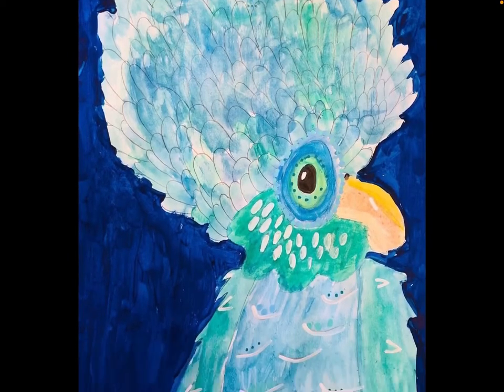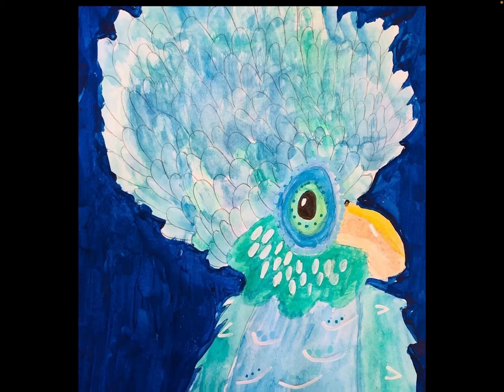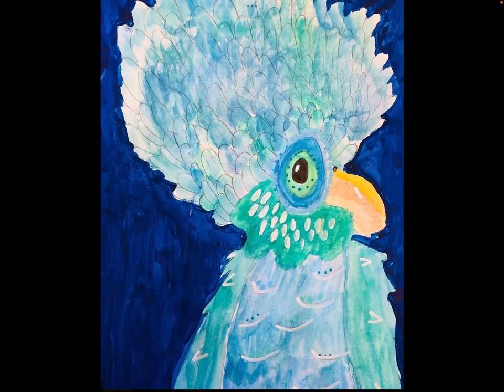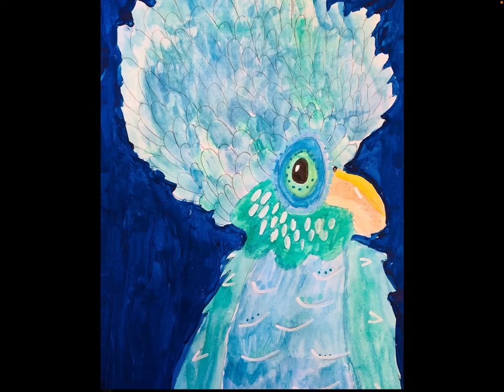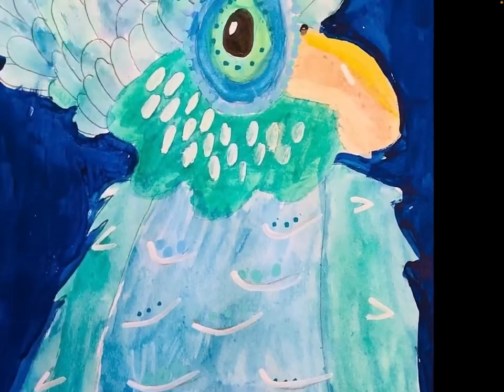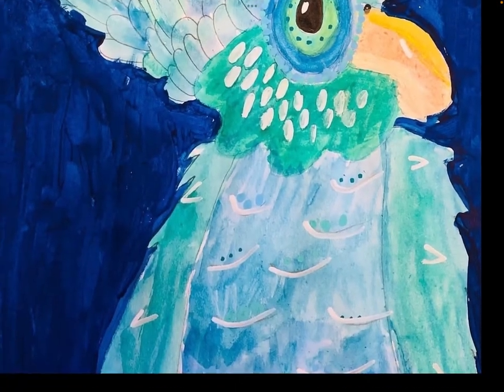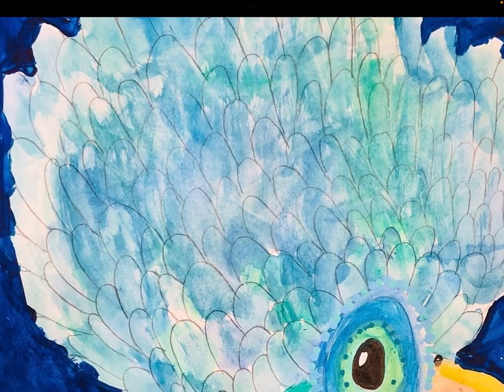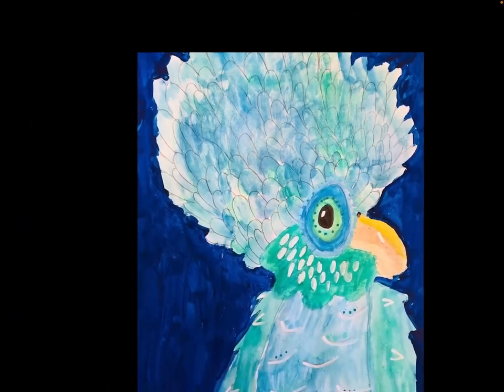My art (made at costal creatives inspired by grotti Lottie